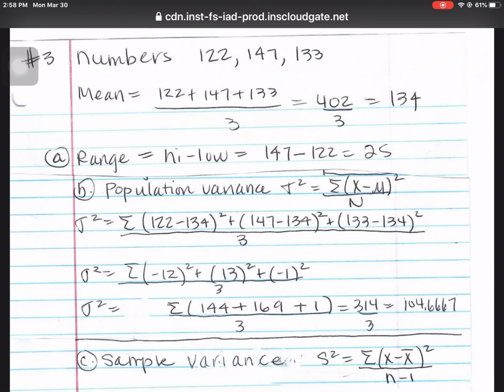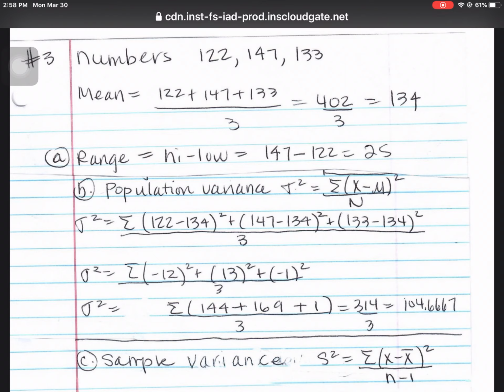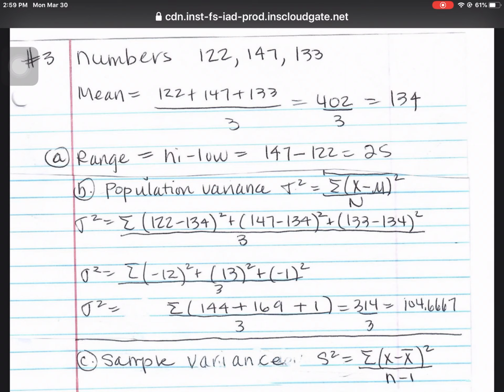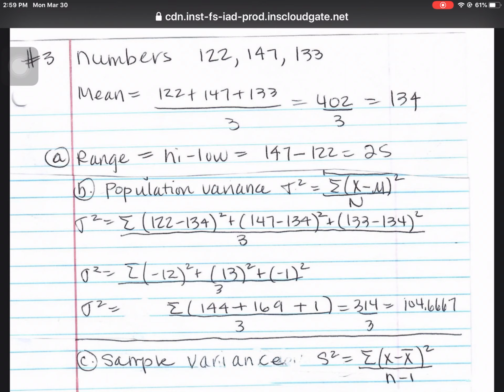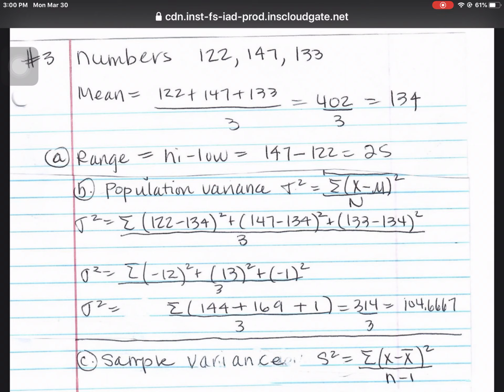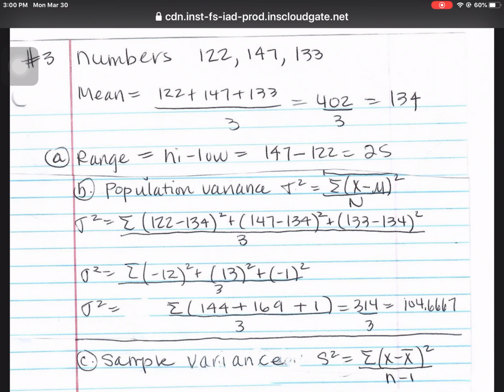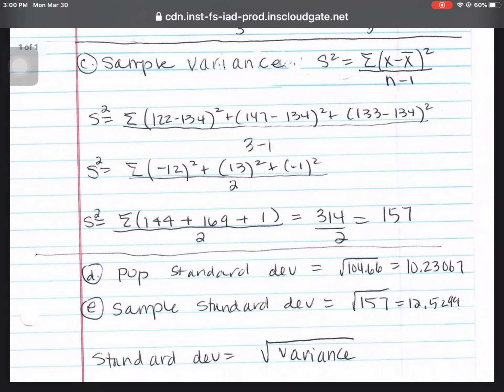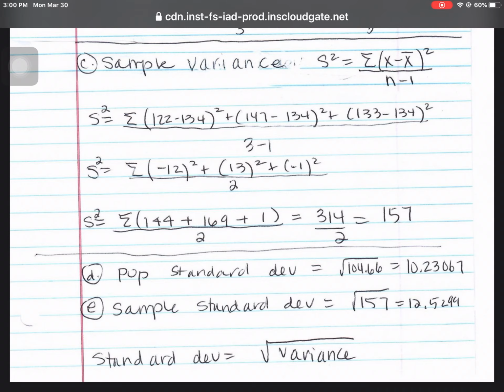Example #3 from 3.2 variation